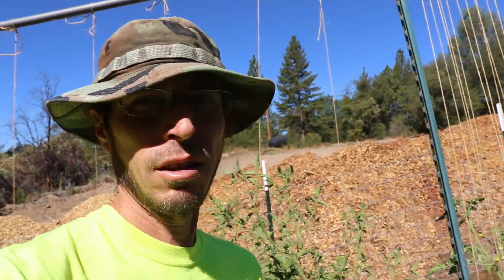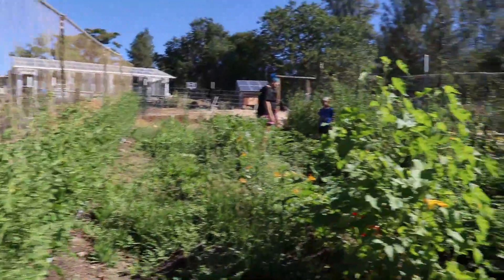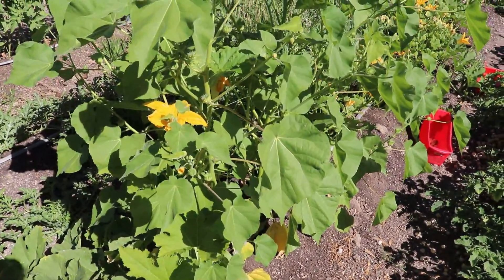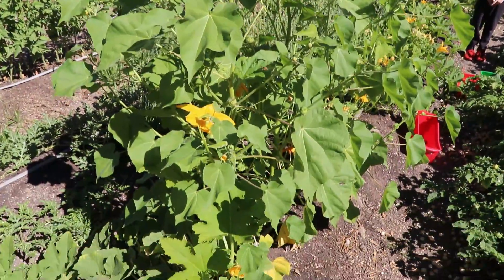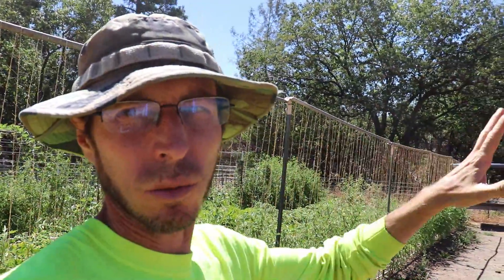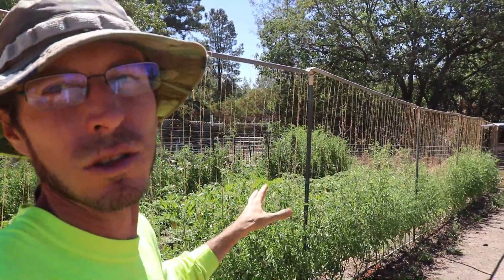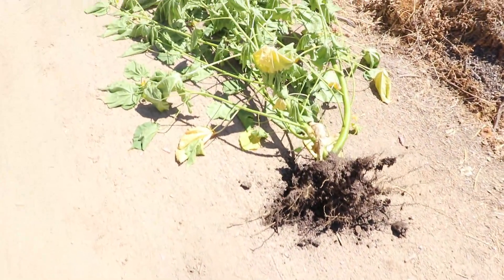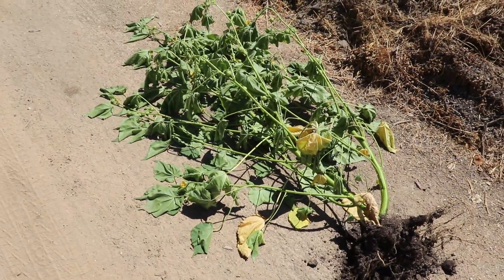Slow Putzin Around in the Garden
Another day, another video.

Gardening in Zone 9a